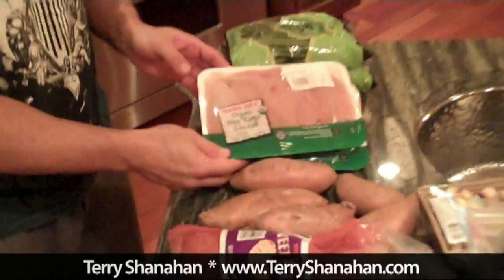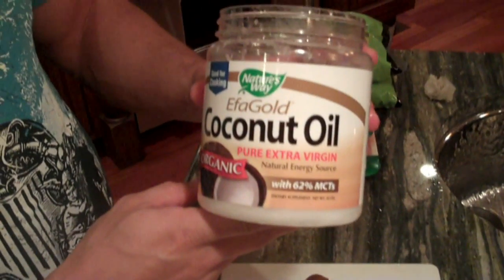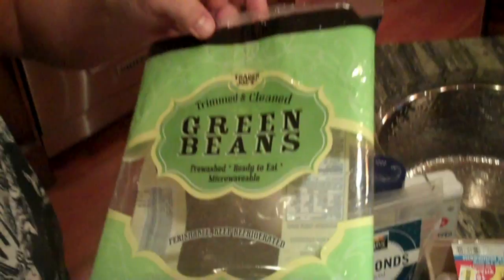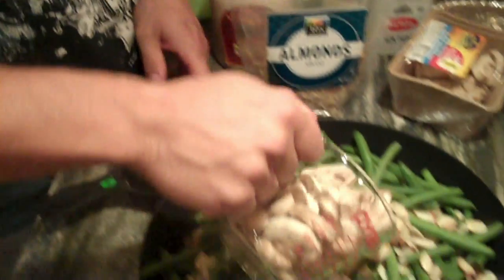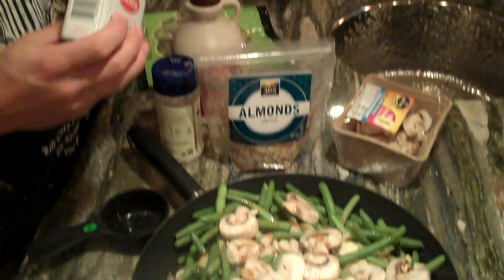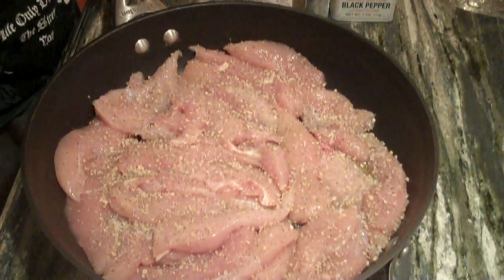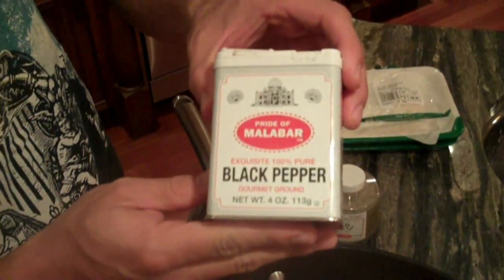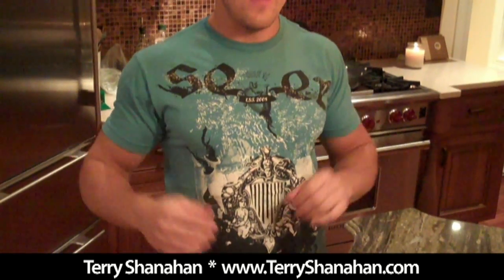Cooking for Kyle Korver (Episode 3)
Terry Shanahan shares specific meals that he cooks for Chicago Bulls shooting sensation Kyle Korver. These meals are great examples of Paleo Nutrition and proper Basketball Nutrition.